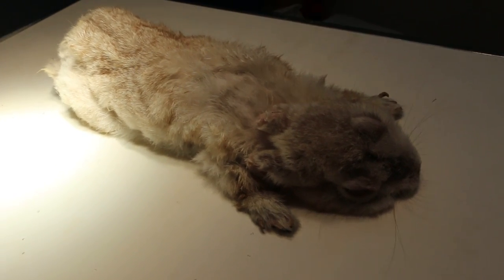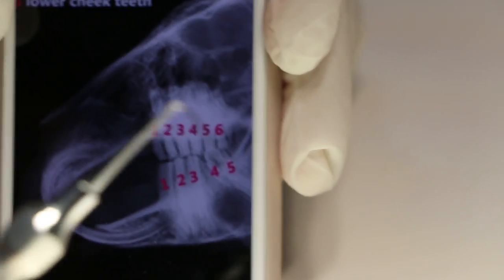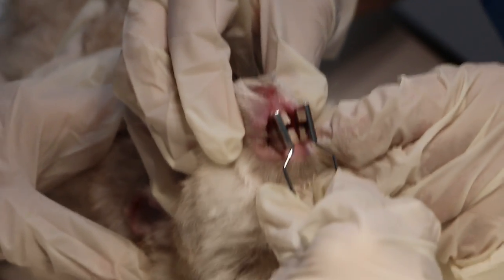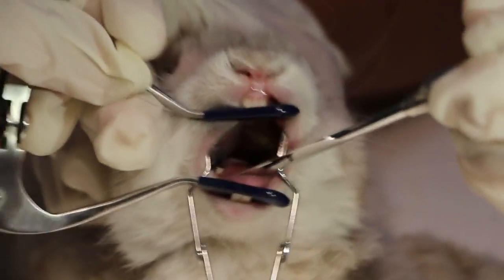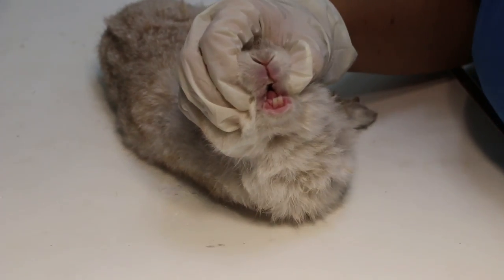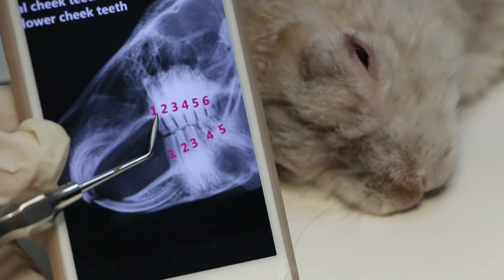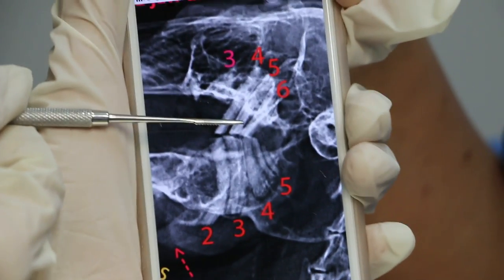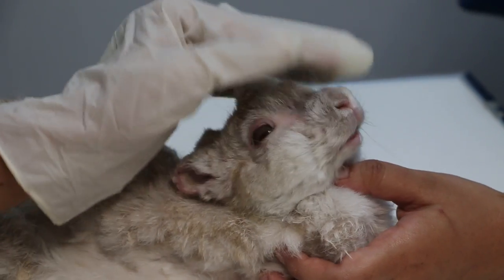How to use dental instruments to treat dental problems in rabbits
Aug 9, 2018 National Day
This veterinary educational video shows how to use the dental instruments for dental work in rabbits and rodents.

These instruments are the appropriate ones as the ones for the dog and cat are too big for use.

Dental X-rays and a normal rabbit are used for demonstration at Toa Payoh Vets on National Day, Aug 9, 2018